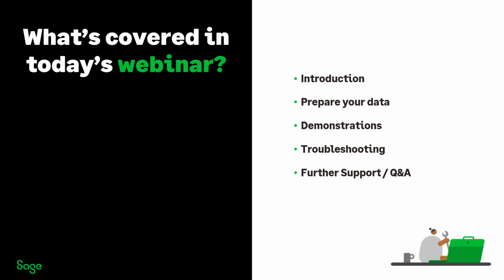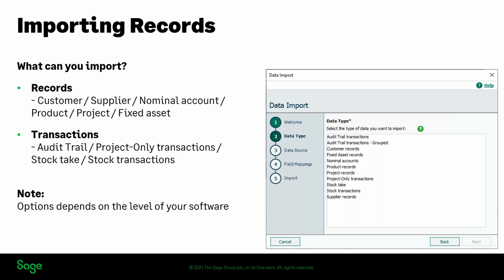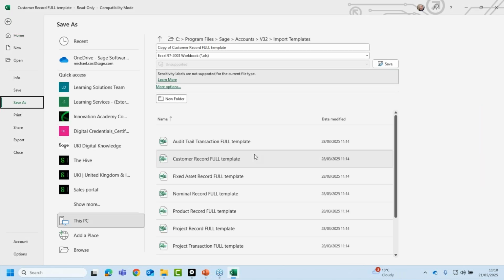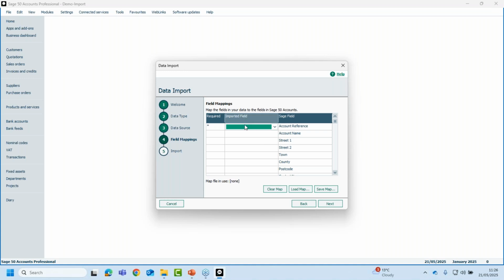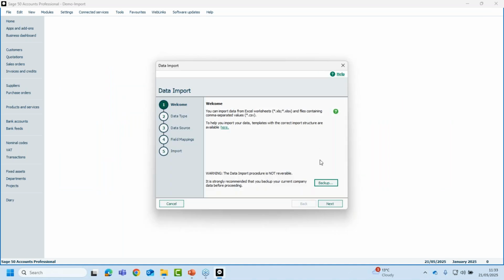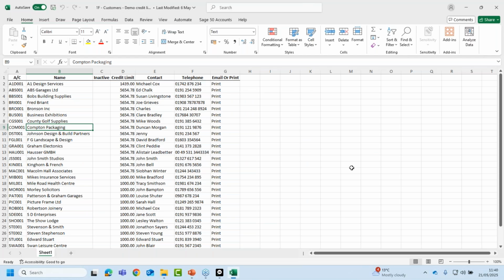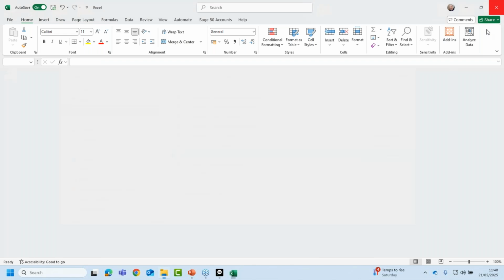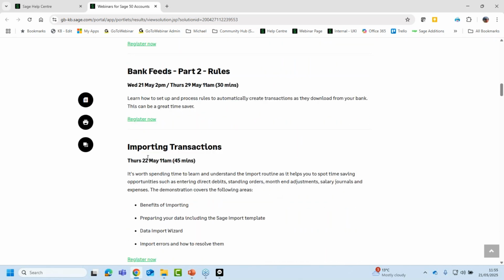Sage 50 Accounts (UK) - Importing Records